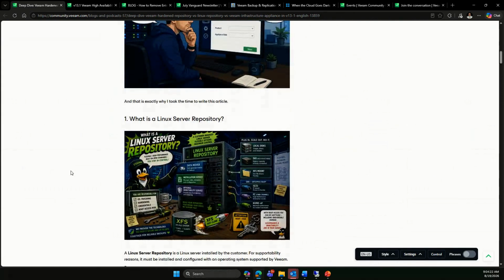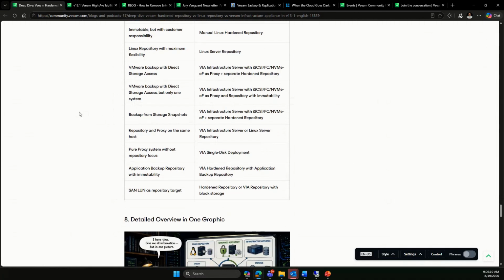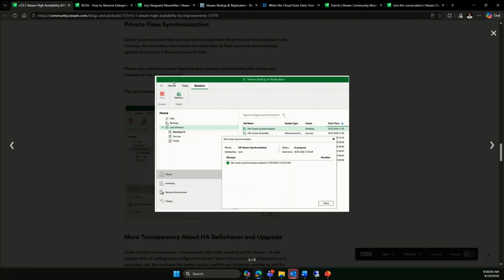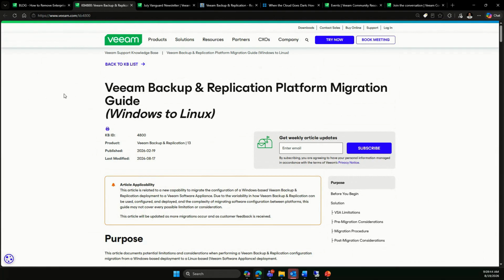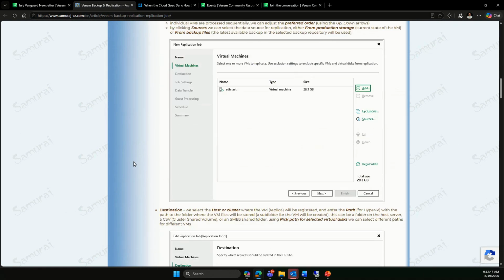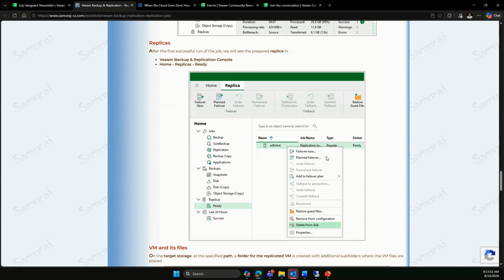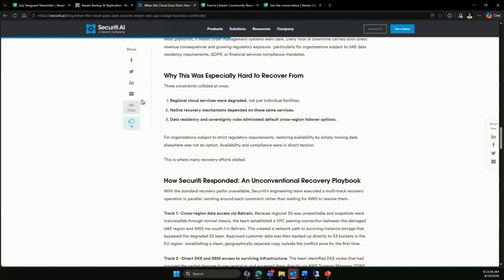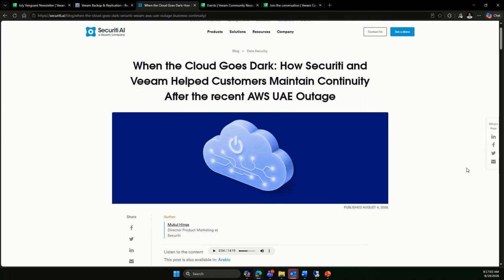Community Recap: Detailed Deployment Perspective, Migrations and HA | Ep. 274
This week Rick Vanover hosts the Veeam Community Recap and features several great resources for highlights around the Veeam Community.

Top pick - Deep Dive: Veeam Hardened Repository vs Linux Repository vs Veeam Infrastructure Appliance in v13.1

How to Remove Enterprise Manager Link after VSA Migration from Windows

We also featured the Vanguard Blogspotlight, Who’s New and a compelling Securiti AI topic:

When the Cloud Goes Dark: How Securiti and Veeam Helped Customers Maintain Continuity After the recent AWS UAE Outage